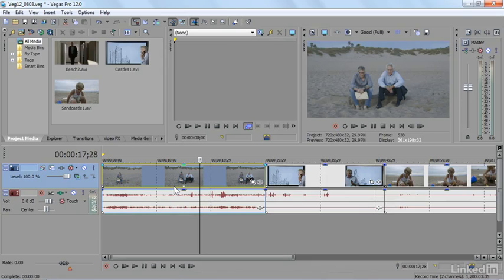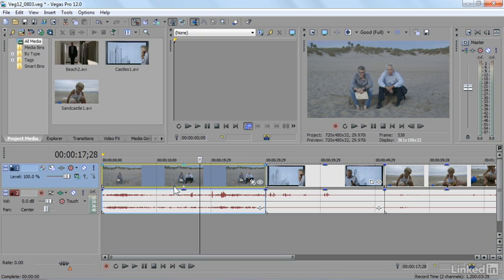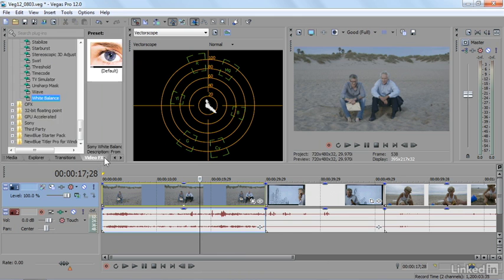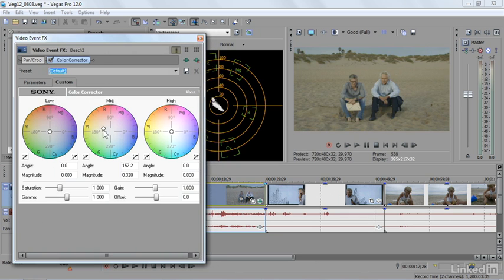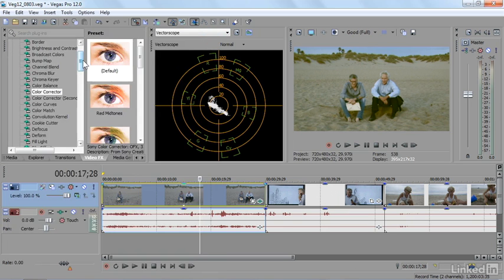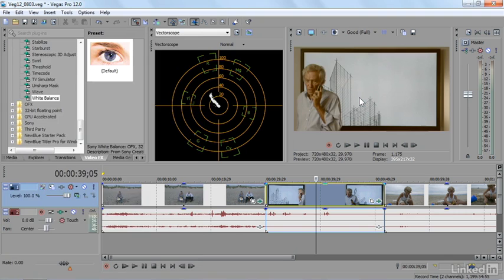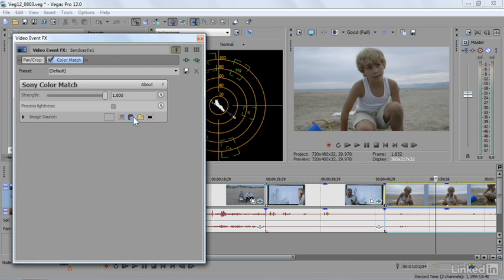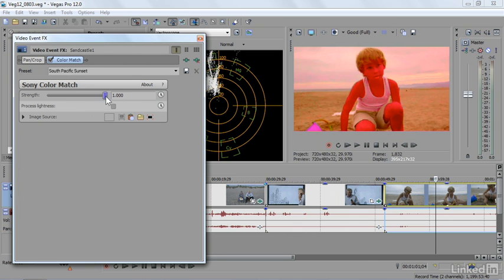Sony Vegas Pro 12 Complete Training Part 39